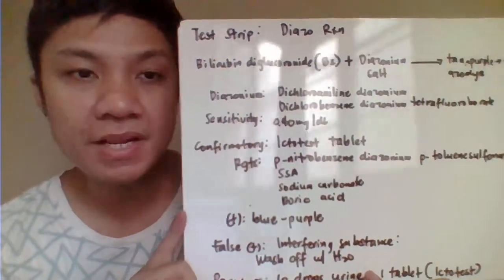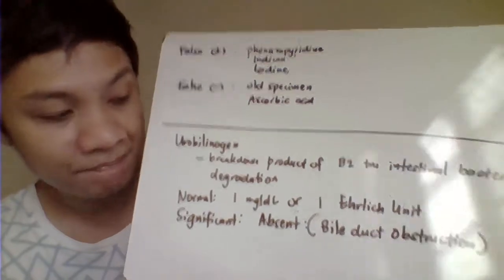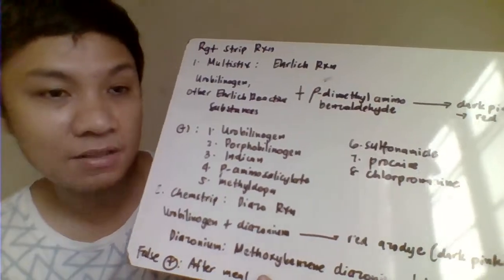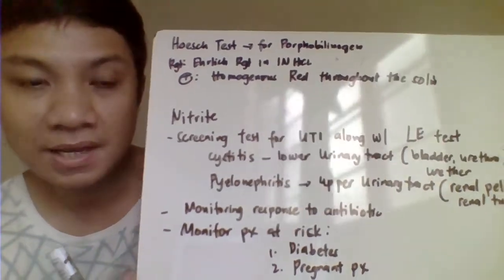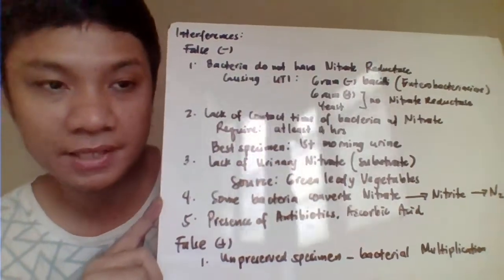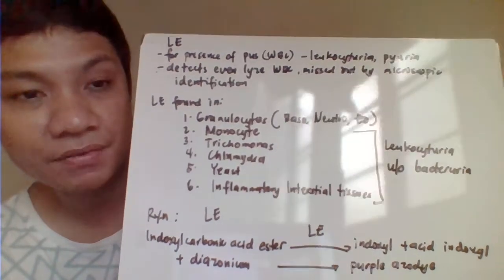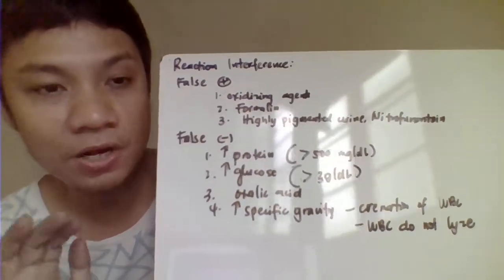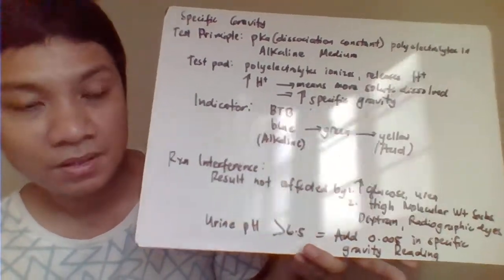CHEMICAL EXAM BILIRUBIN SPECIFIC GRAVITY